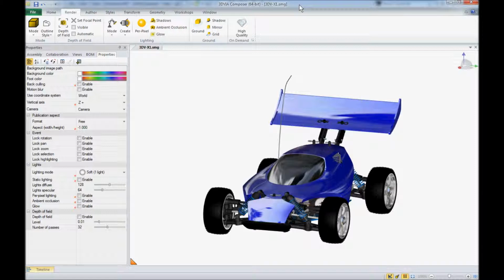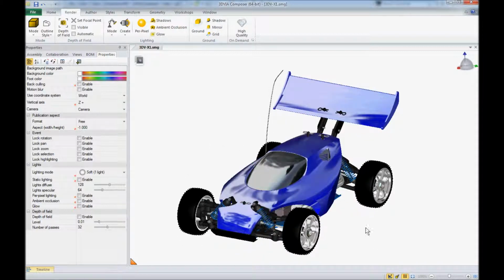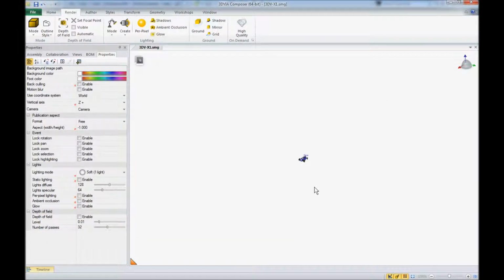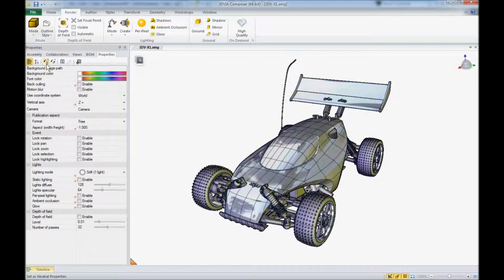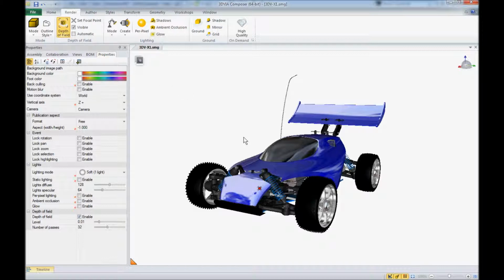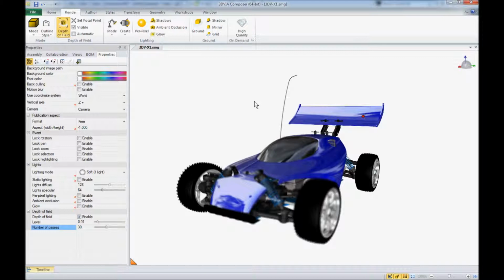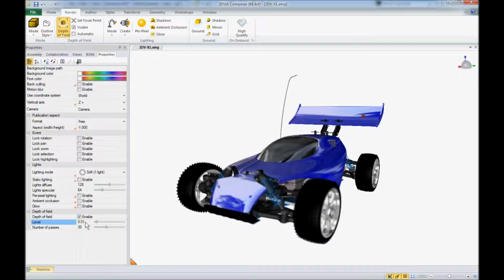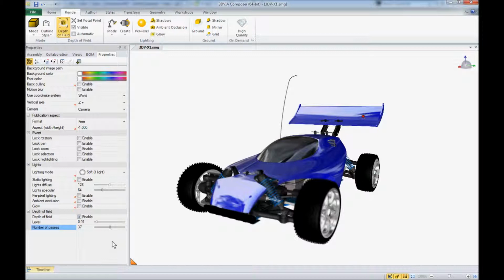3DVia Composer: Using Perspective and Depth of Field - Author: Mike Towers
How to apply perspective and depth of field as well as modify the settings for both.  These are rendering tools within 3DVia Composer, a software system that allows you to take existing 3D CAD data such as Solidworks files and create marketing and technical documentation.